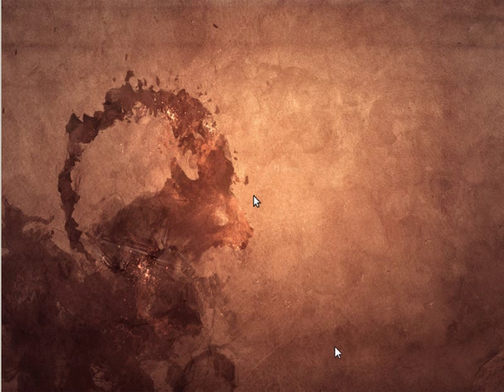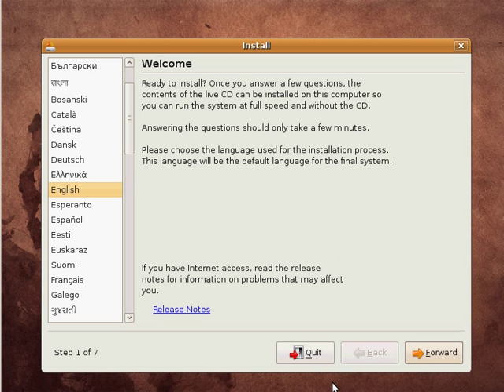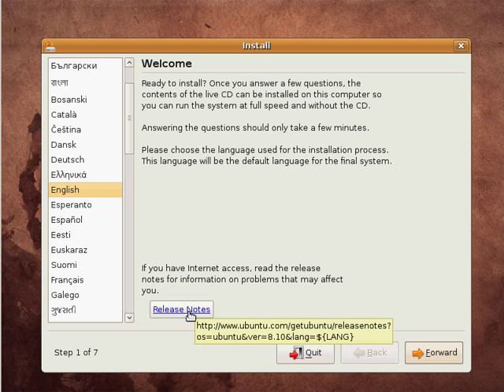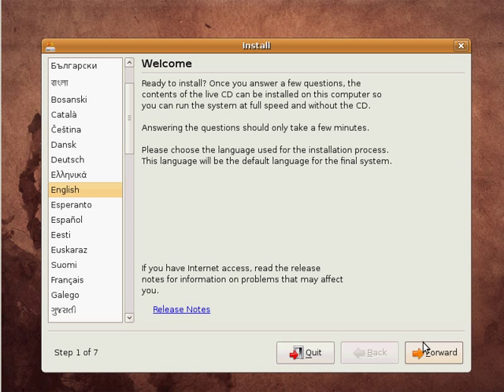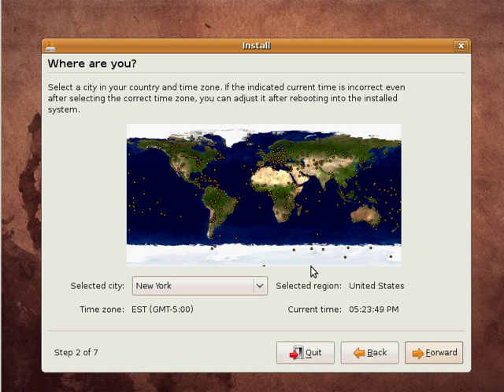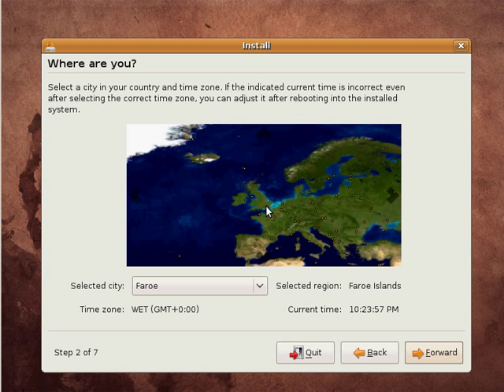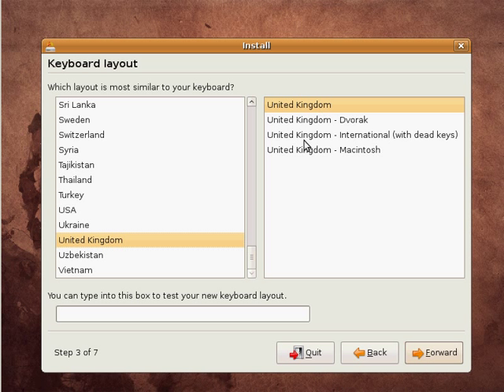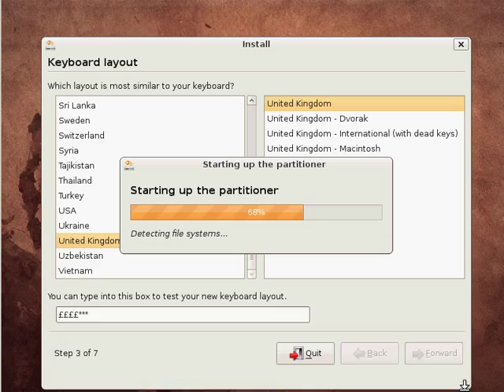Ultimate Linux Newbie Guide Tutorial - How to install Linux (Ubuntu) 3/5